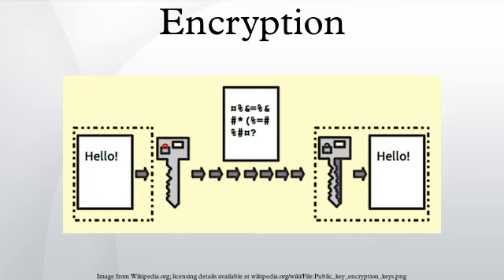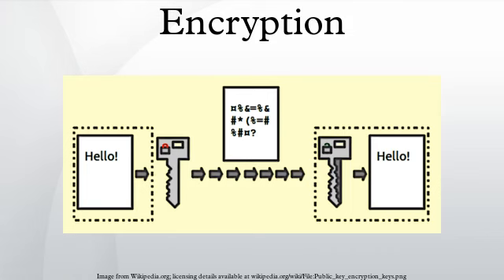Encryption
In cryptography, encryption is the process of encoding messages or information in such a way that only authorized parties can read it. Encryption does not of itself prevent interception, but denies the message content to the interceptor. In an encryption scheme, the message or information, referred to as plaintext, is encrypted using an encryption algorithm, generating ciphertext that can only be read if decrypted. For technical reasons, an encryption scheme usually uses a pseudo-random encryption key generated by an algorithm. It is in principle possible to decrypt the message without possessing the key, but, for a well-designed encryption scheme, large computational resources and skill are required. An authorised recipient can easily decrypt the message with the key, provided by the originator to recipients but not to unauthorised interceptors.